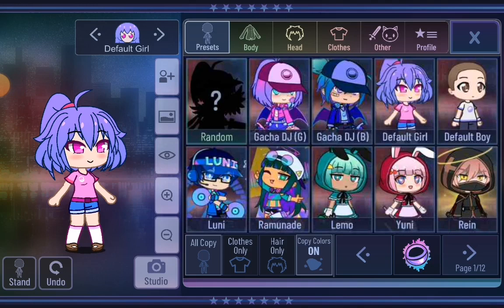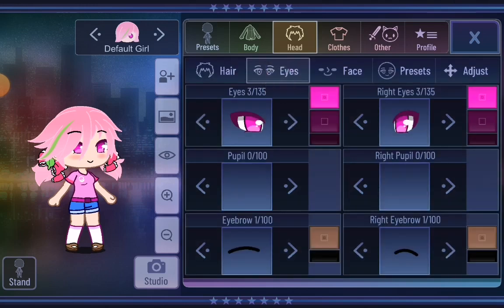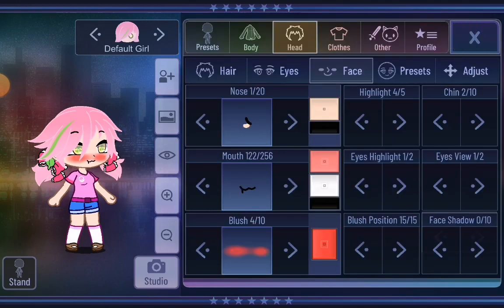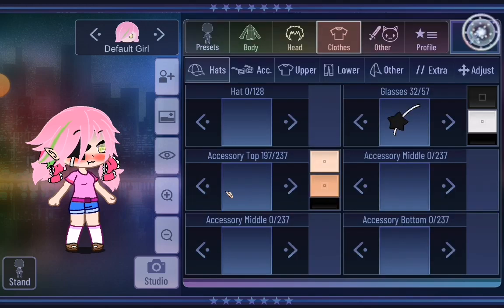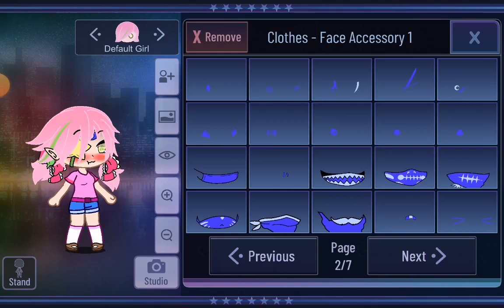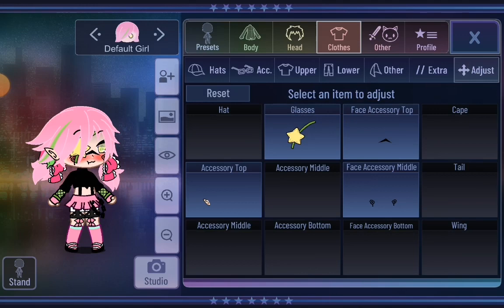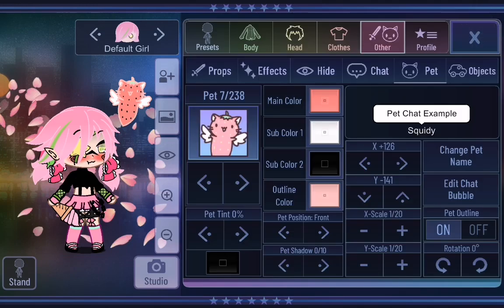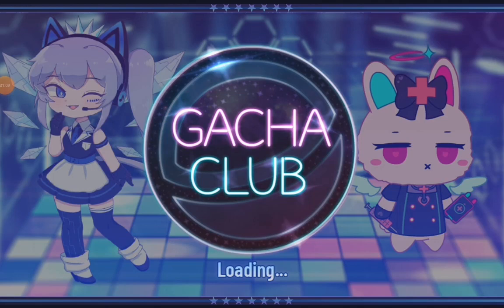Gacha club strawberry makeover